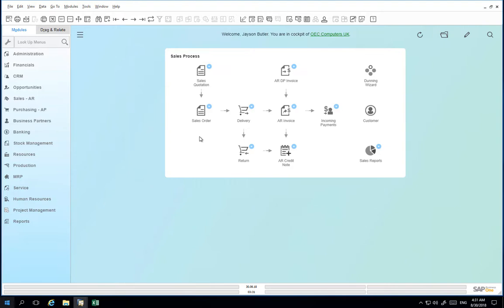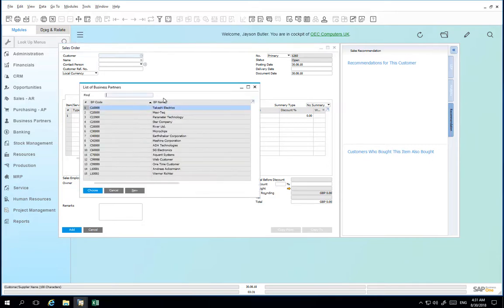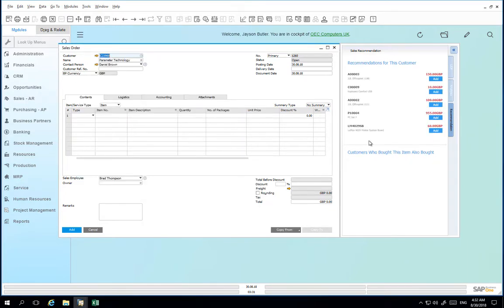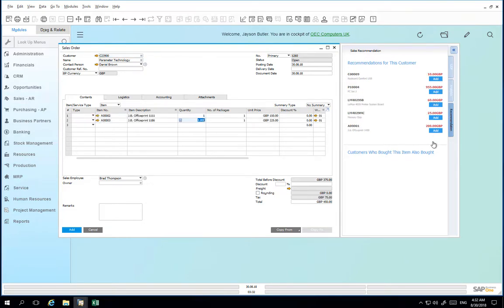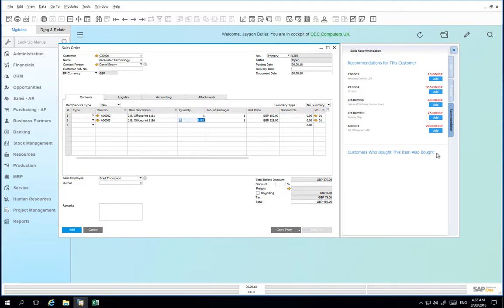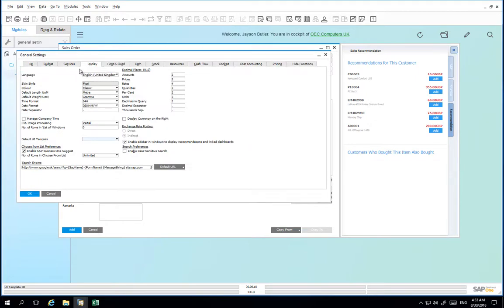Sales Recommendations - SAP Business One HANA Series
Welcome to the SAP Business One HANA Series showcasing Sales Recommendations.

With machine learning, are you are able to identify your customers history with your organisation and their buying behavior. See how you can improve your customer relationships and drive sales growth with the sales recommendations in SAP Business One.